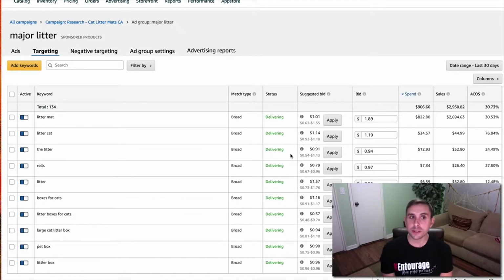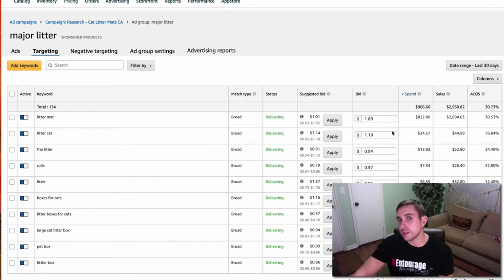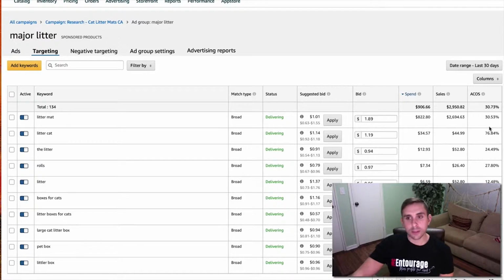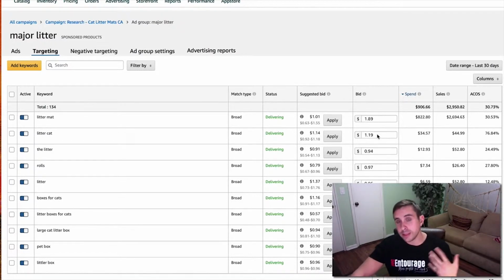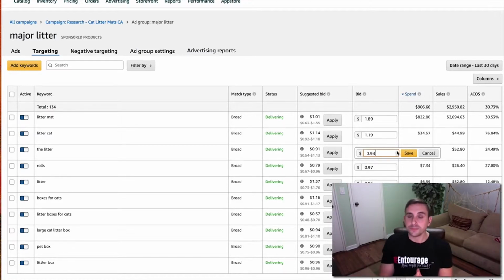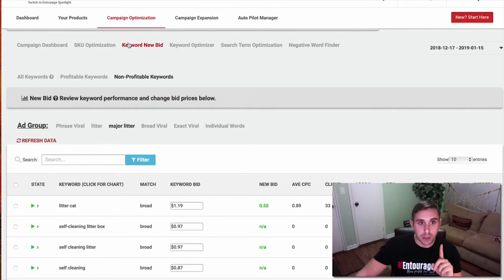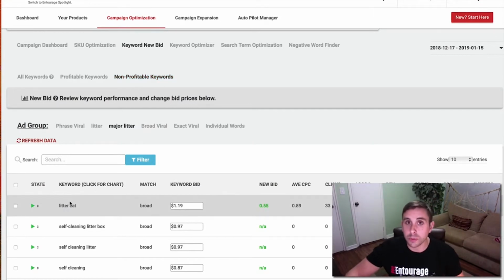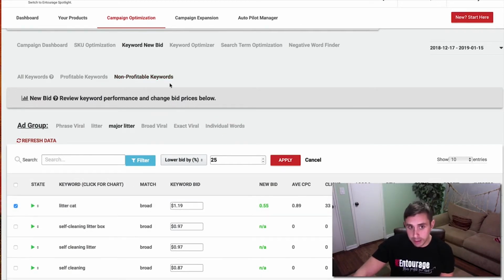New Bid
This is a very important video on how to update your bid prices to align with your target ACoS. This is the second optimization strategy also known as new bid. Let me show you how it's done.

Take our free course on the fundamentals of selling on Amazon.